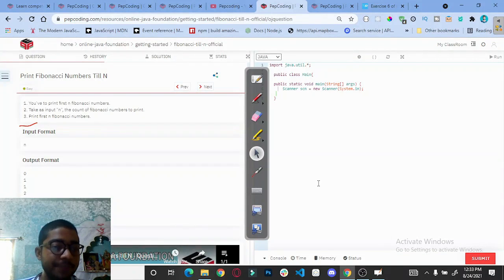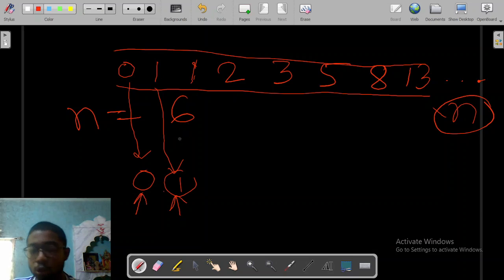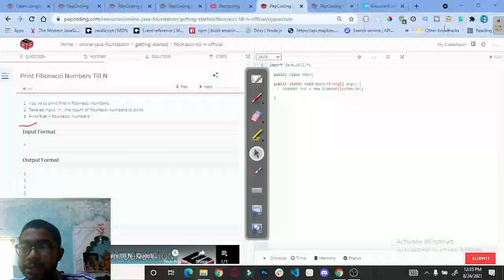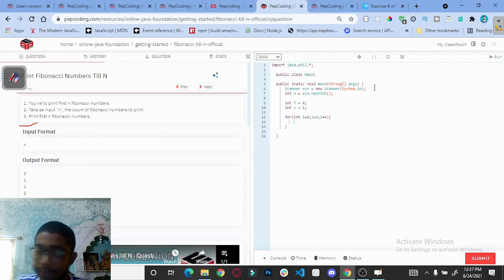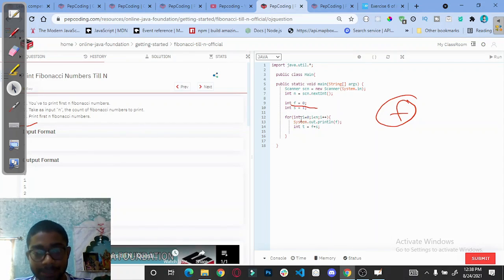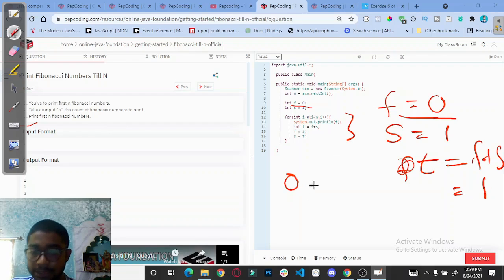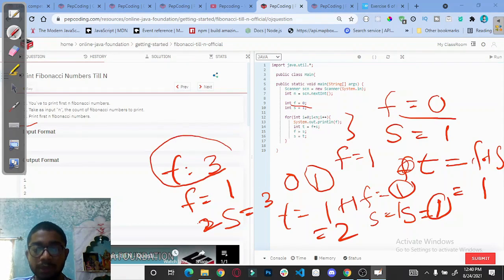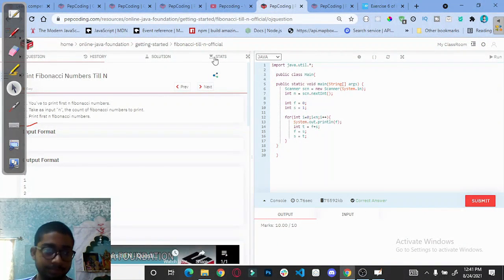Fibonacci Numbers In Java || Fibonacci Series In Java